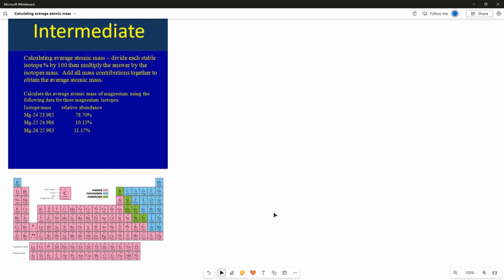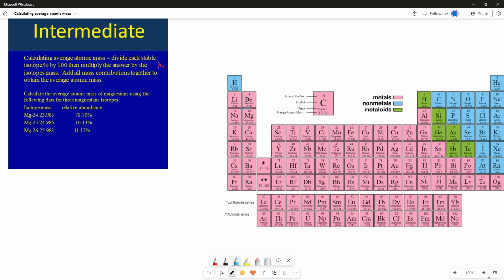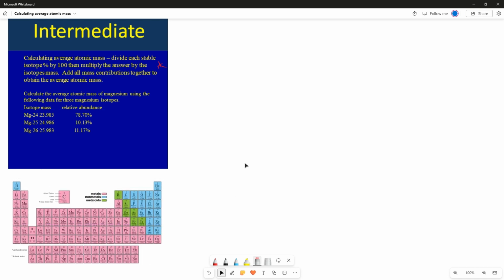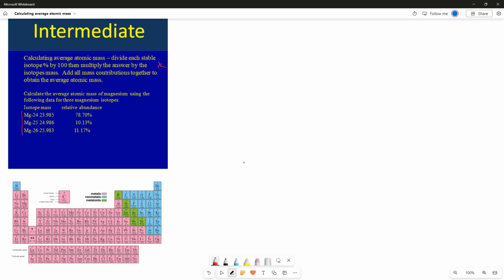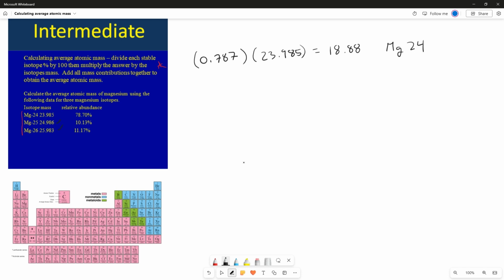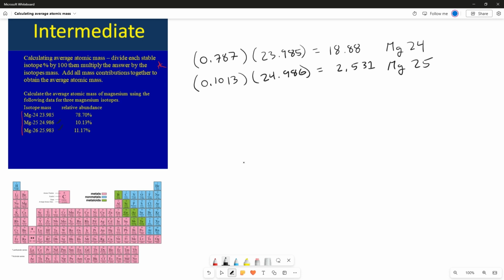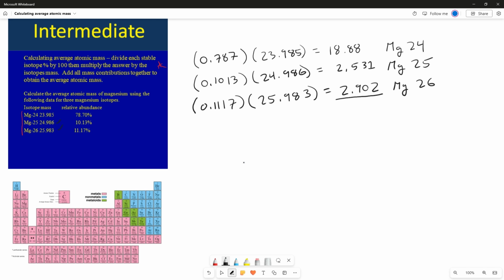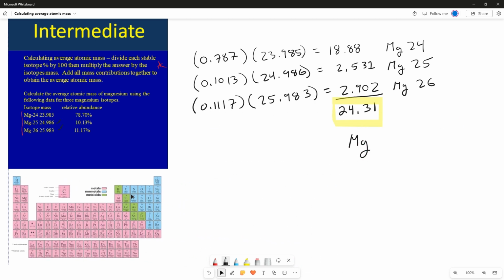Calculating average atomic Mass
We calculate the average atomic mass for Magnesium